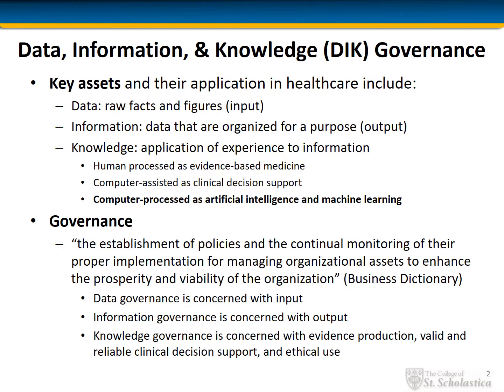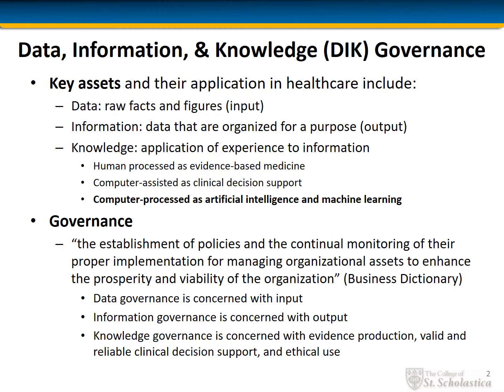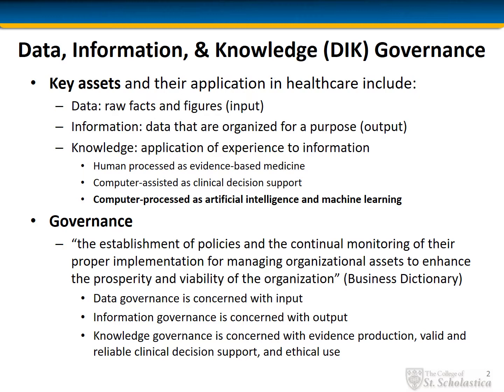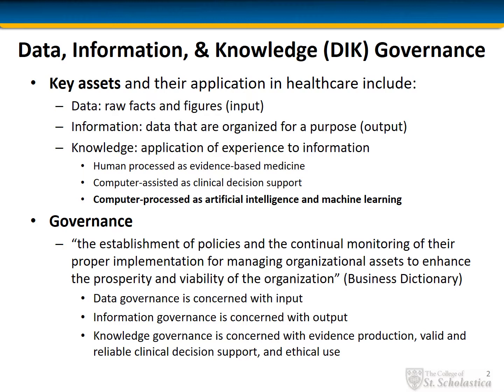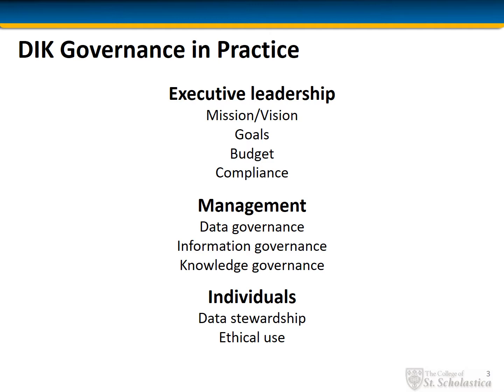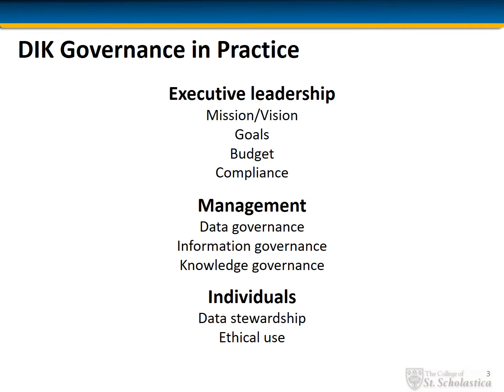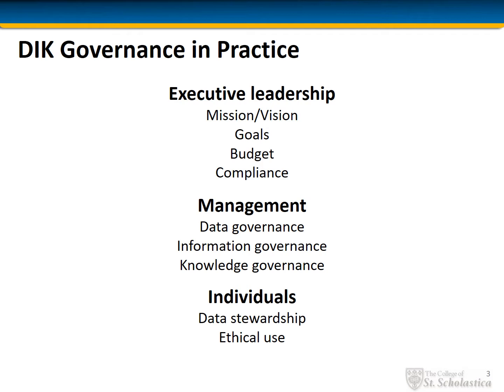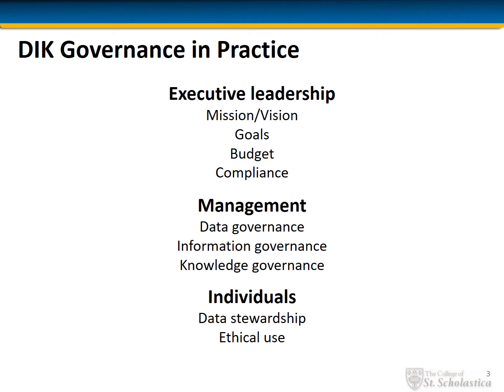Value Based Care MOOC Unit 5-B-1